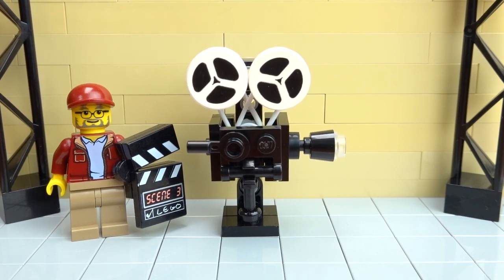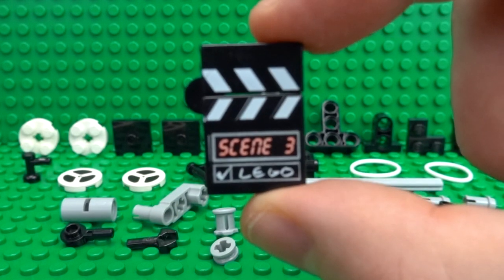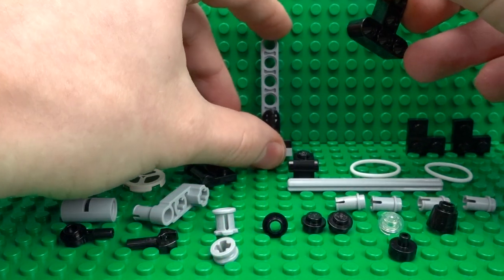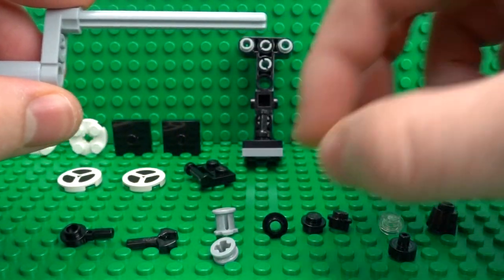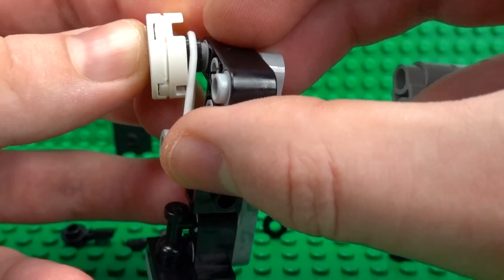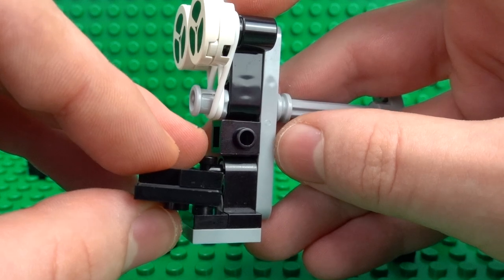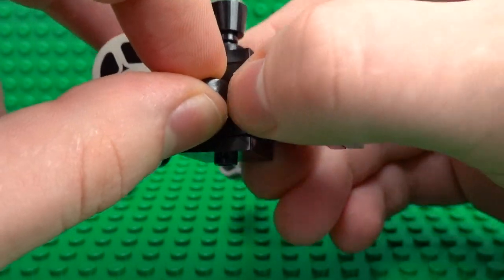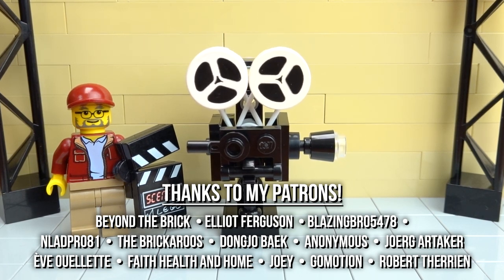How To Build A Working Lego Movie Camera - with Spinning Film Reels!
Including two spinning reels of film that actually feed into the camera as they unwind! This working movie camera is a perfect addition to your minifigure's TV studios, film sets and broadcast centers!

Tile 1 x 2 with Groove with Diagonal Partial Stripes White Pattern
Tile 2 x 2 with Groove with 'SCENE 3' and White 'LEGO', Check Mark and Stripes Clapboard Pattern